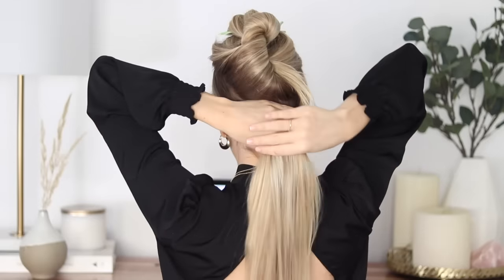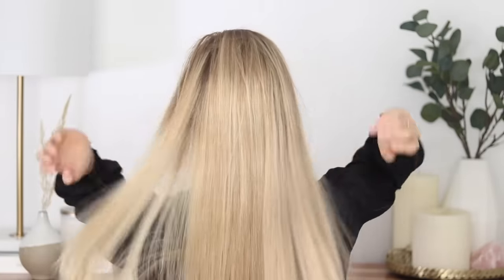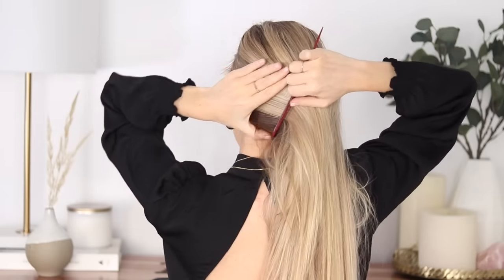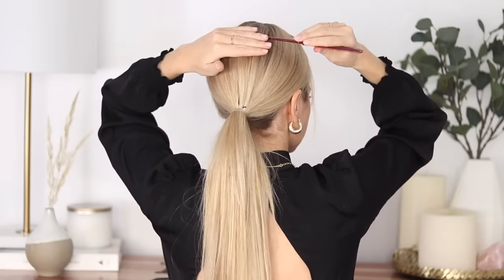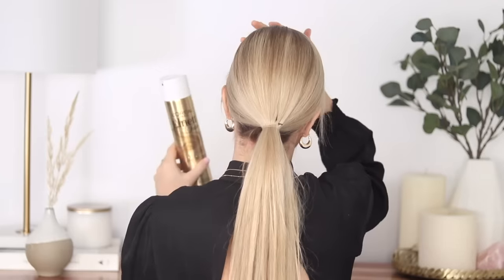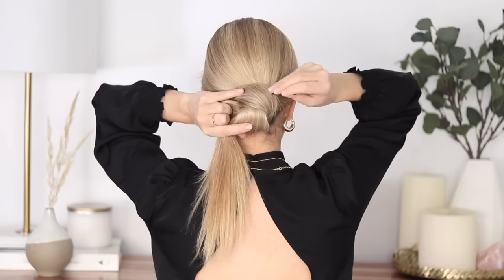HOLIDAY HAIRSTYLES 2019 🌟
Todays hair tutorial is 3 Easy Holiday Hairstyles! These hairdos are sleek and chic and perfect for any Christmas, holiday parties or events you might be attending. The first hairstyle is a simple yet beautiful down look, and to dress it up I included a cute hair accessory. The second is a rope braided ponytail that is as beautiful as it is simple, you are sure to stand out at any party. Finally, we have a sleek low bun that is surprisingly easy and the perfect last minute hairstyle.

TOP - H&M (Sold out online)

DISCOUNTS

Receive $10 off your Luxy Hair order with code “LX-ALEXG”